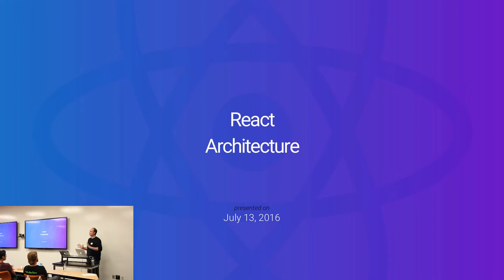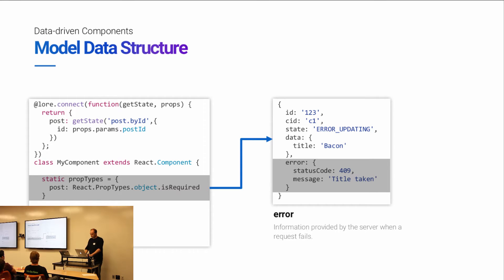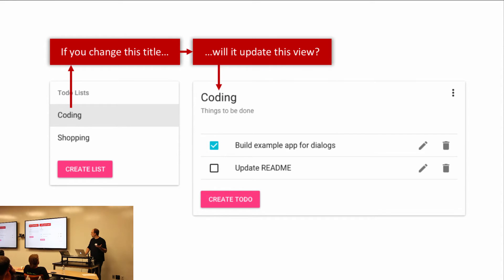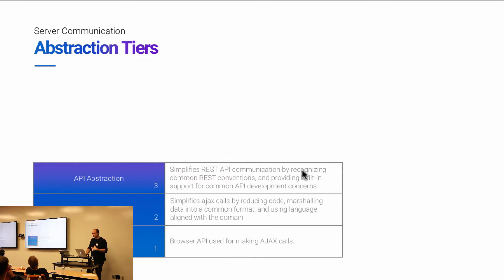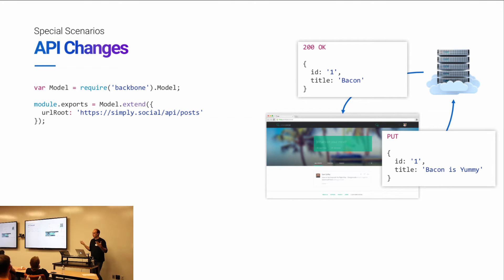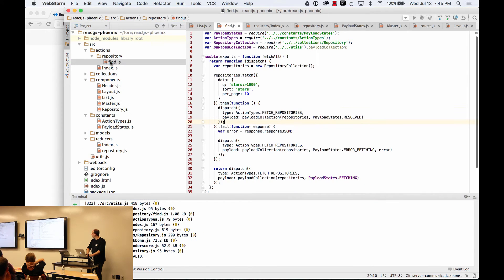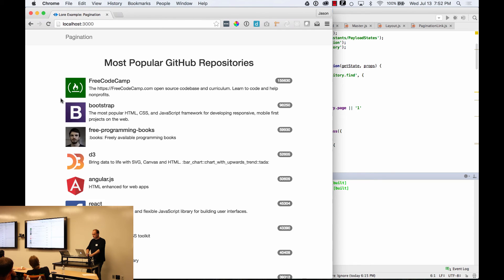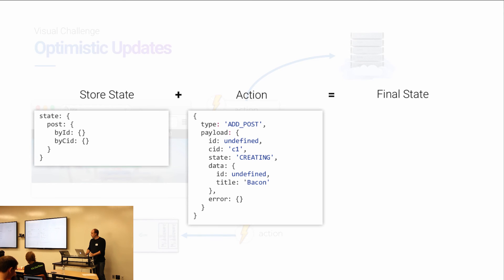Phoenix ReactJS - Architecture with Jason Hansen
Jason Hansen gives this presentation to the Phoenix ReactJS meetup group on July 13, 2016. Jason distilled these architectural patterns from many projects he's worked on, and then created the LoreJS framework from that experience. Check it out and watch the video on the front page.